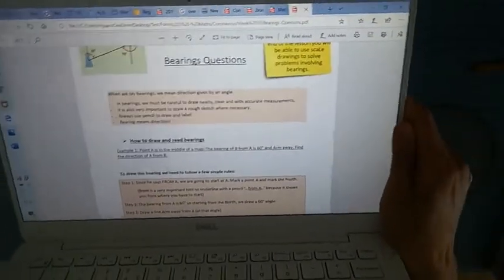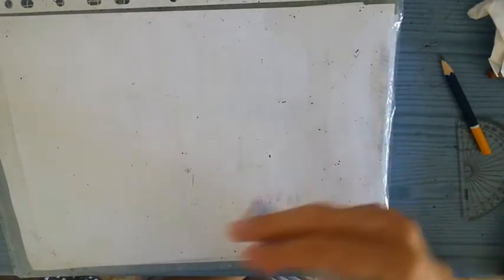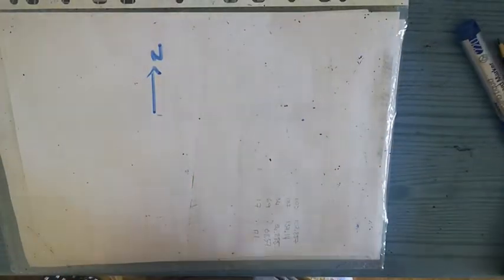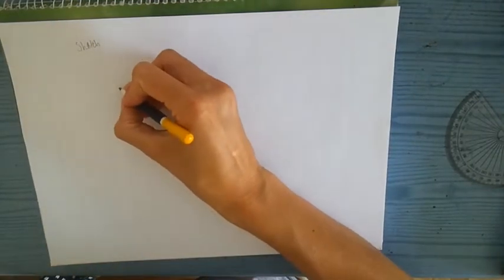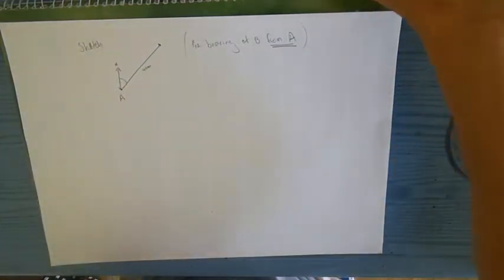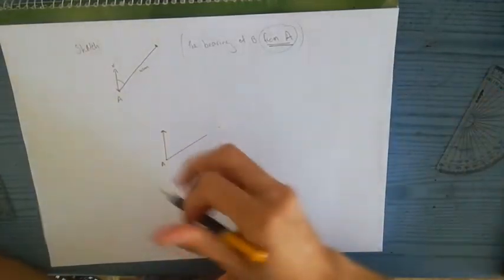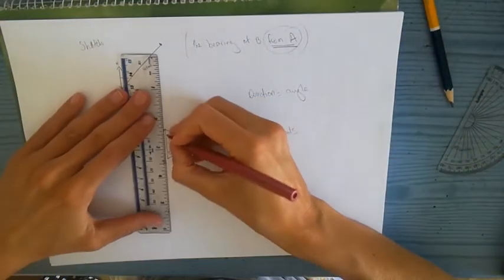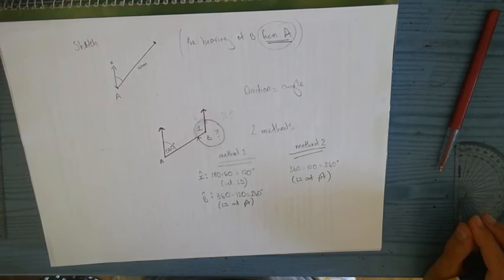Maths_Wednesday 3rd June_Year 9 (Part 1)